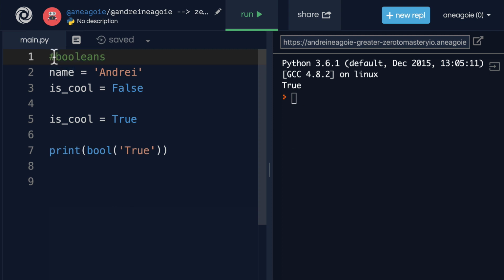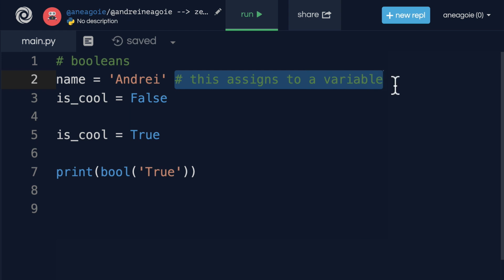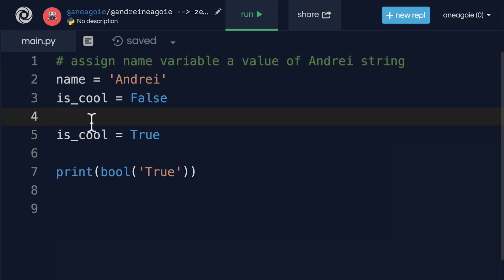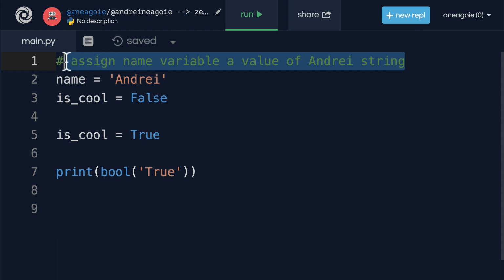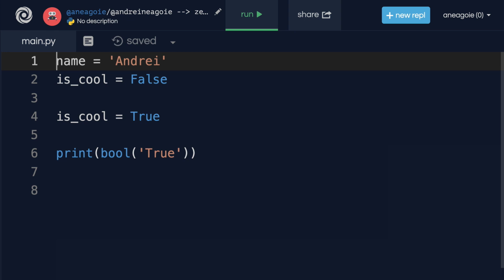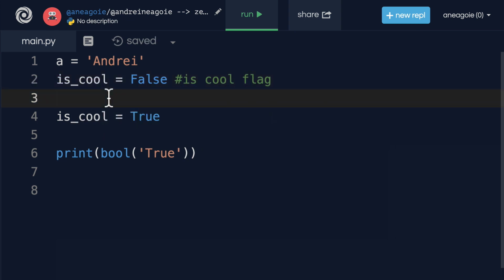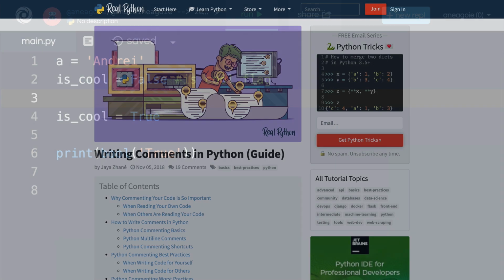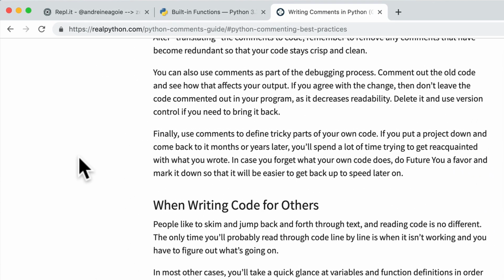Learn Python: Part 3 (Python Basics II) /// Lesson #11: Developer Fundamentals: II [Tutorial]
Section 3: Lesson 11 from my online Python Development Bootcamp, Complete Python Developer in 2020: Zero to Mastery

In this Python tutorial, we'll be covering Part 2 of Developer Fundamentals.

Free Resource #1: Python Cheat Sheet 💻🐍

We created this Python 3 Cheat Sheet initially for ZTM Academy students of Complete Python Developer in 2020: Zero to Mastery but we're now sharing it with any Python beginners to help them learn and remember common Python syntax and with intermediate and advanced Python developers as a handy reference. You can also download a PDF version of the Python Cheat Sheet as well!

Free Resource #2: Python Monthly Newsletter 📰🐍

Every month, I accumulate all of the best resources, articles, and free resources for Python Developers into a monthly newsletter. It gets read by thousands of python developers every month. If you want to stay up to date with the industry and make sure you don't miss any important news, you can check out the monthly newsletter below. It's completely free every month!

Don't worry if the topics in the newsletter are still difficult. By the end of the Complete Python Developer in 2020: Zero to Mastery coding bootcamp, you will have all the skills necessary to read everything and understand them 🙂